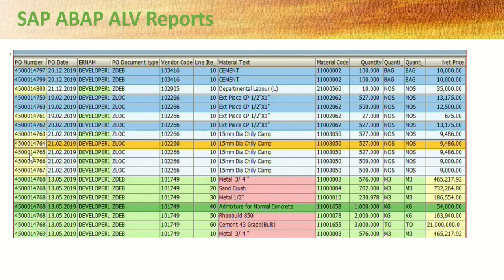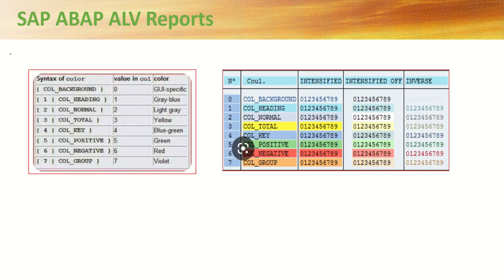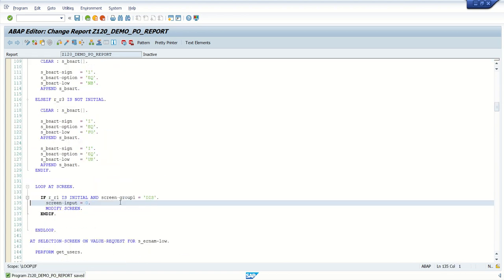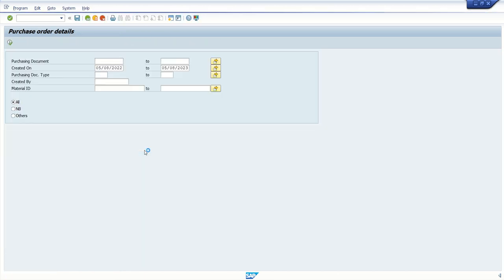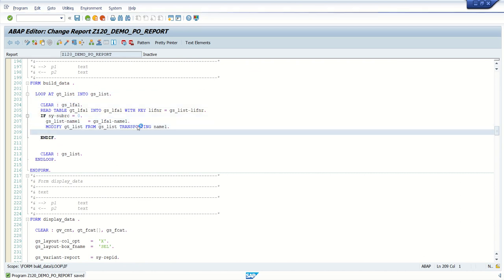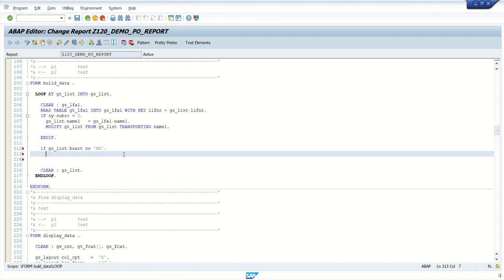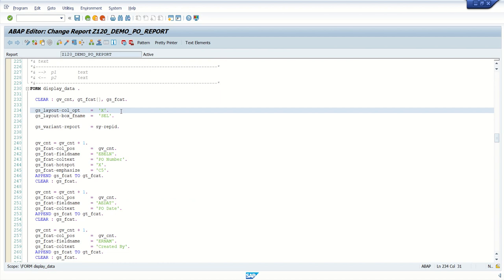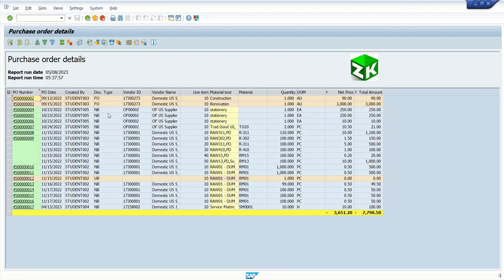7.1 How To Add Colors In SAP ABAP ALV Report In Column and Rows | Color Coding In SAP ABAP ALV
7.1 How To Add Colors In SAP ABAP ALV Report In Column and Rows | Color Coding In SAP ABAP ALV